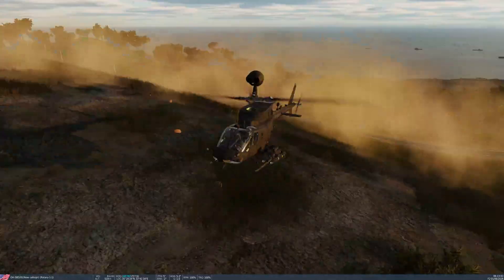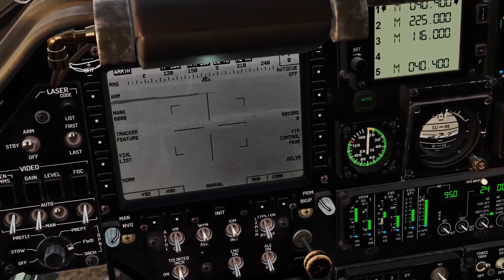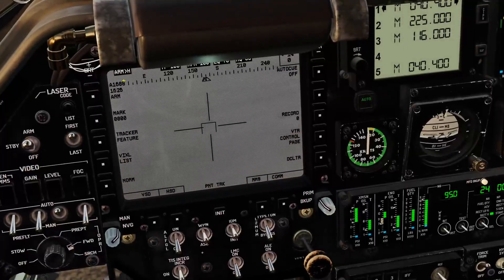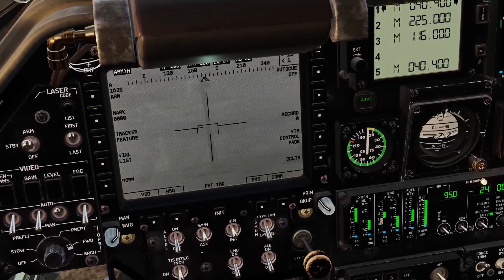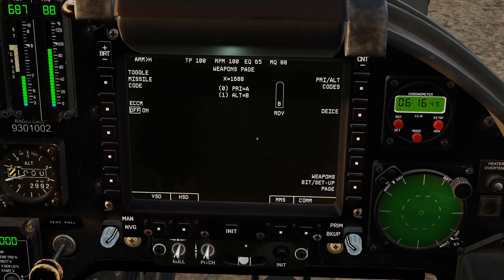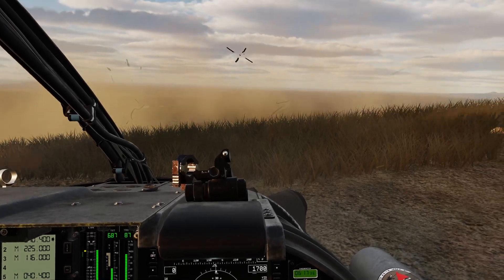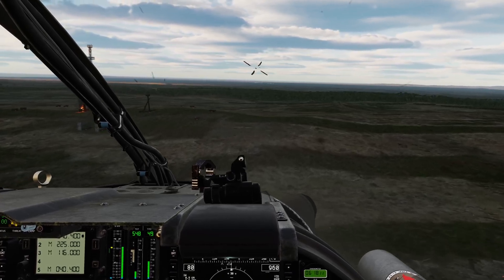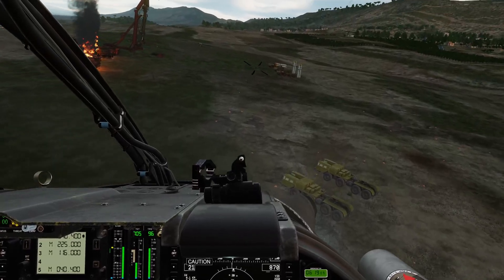DCS: OH-58D Kiowa Warrior | SAM SA-10 S-300 "Grumble" Big Bird SR | cr3puscul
DCS: OH-58D Kiowa Warrior | SAM SA-10 S-300 "Grumble" Big Bird SR

Most, if not all SAM systems deploy with:

A search radar, which is usually omnidirectional (spinning)which supplies general location data.

A tracking radar, which generally provides refined elevation and range to the launcher (command guided) and/or the missile (SARH guided). Typically the target tracking radar has a very narrow beam and without a search radar to provide azimuth and range data, it can become difficult to engage but still possible.

On SAM sites that employ the search radar, track radar and missiles on seperate vehicles, it is usually most efficient to target the tracking radar as usually there only one of them or less tracking radars than vehicles with missiles. target tracking is required for a guided engagement. (Patriot, SA-10/S-300, SA-3, HAWK)

SA-11 Buk has a seperate search acquisition radar (SNOW DRIFT) but each launcher has an integrated track radar. So destroying the search radar greatly reduces it's effectiveness, but guided engagement is still possible.

SA-6 Kub Has a search and track radar on one vehicle (STRAIGHT FLUSH) and the TELs, or launcher vehicles have missiles only.

SA-8 Osa, SA-15 Tor, Roland and 2S6 Tunguska all are all all-inclusive, or Transporter Erector Launcher And Radar (TELARs) and require no additional supporting vehicles.

cr3puscul